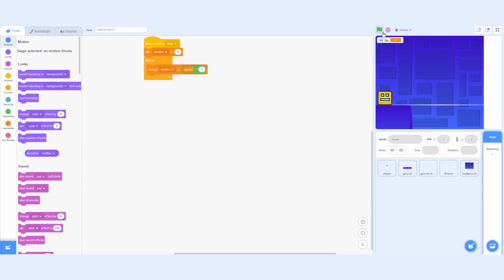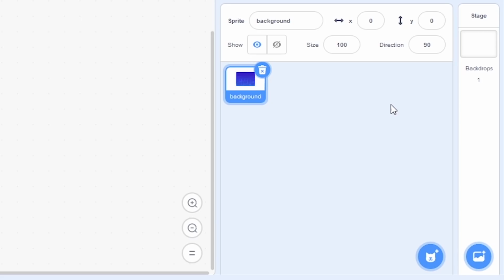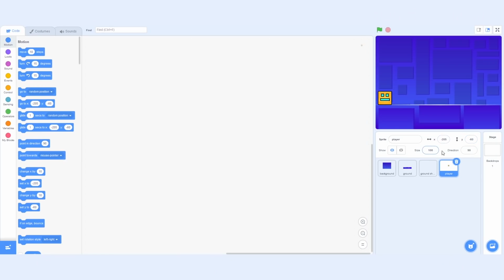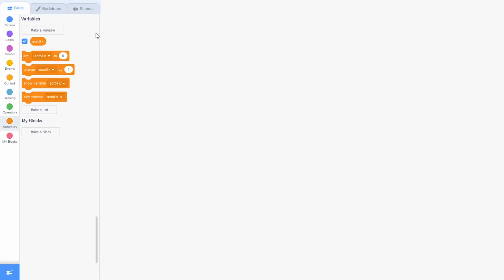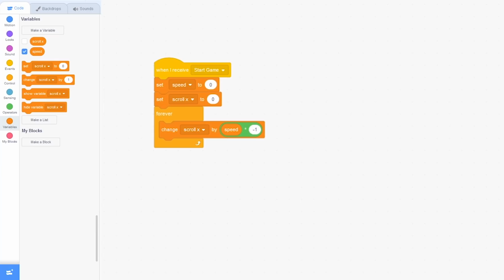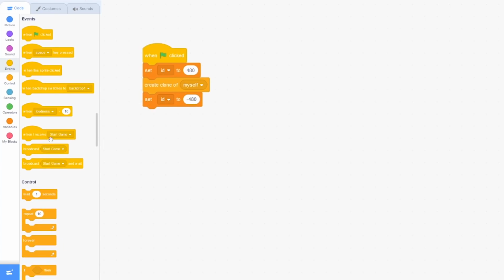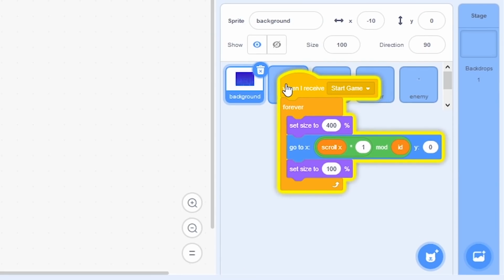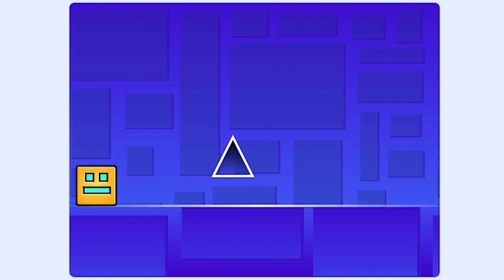How to Make Geometry Dash in 5.385 minutes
In this tutorial, we will be creating e Geometry Dash in Scratch.
assets at sully.studio/resources

As usual, this tutorial will be easy, fun, and simple, so anyone can follow along to make this game.

This geometry dash tutorial series shows you how to create a fun, responsive, and challenging platformer with scratch 3.0, a programming language for kids.
Geometry dash is a popular mobile game where you must jump over spikes, to get to the end of the level.
Scratch 3.0 is a programming language for kids developed by Massachusetts Institute of Technology, or MIT. It is unlike most major programming language. With this creative and intuitive programming language, you drag and drop code blocks to create games, animations, and other cool projects. You can easily create this geometry dash project with the help of the tutorial.

Jump and fly your way through danger in this rhythm-based action platformer!
Prepare for a near impossible challenge in the world of Geometry Dash. Push your skills to the limit as you jump, fly and flip your way through dangerous passages and spiky obstacles.
Simple one touch game play with lots of levels that will keep you entertained for hours!

Chapters:
0:00 Intro
0:19 What you'll create

0:31 Creating the sprites
2:12 Programming the parallax effect
5:18 Outro